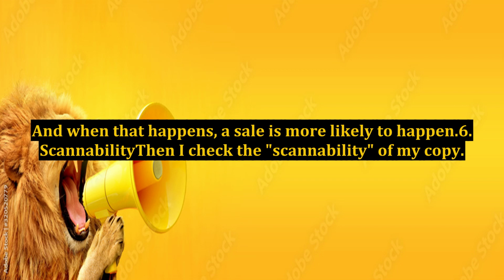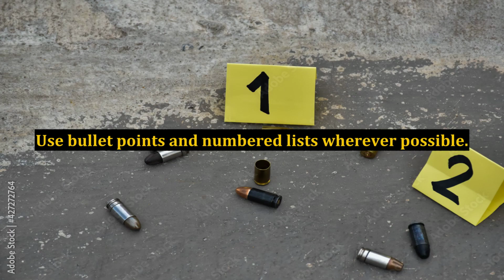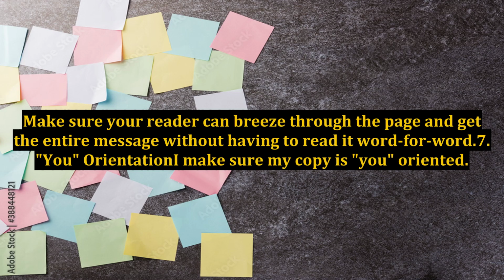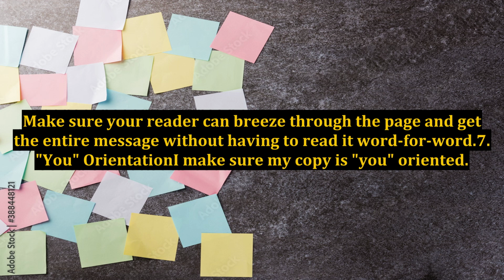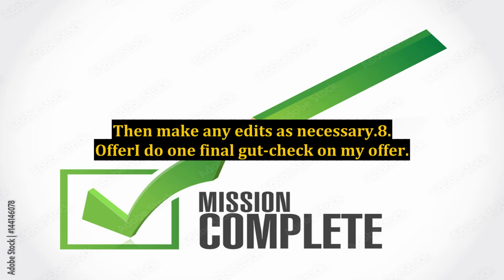Website Copy Checklist